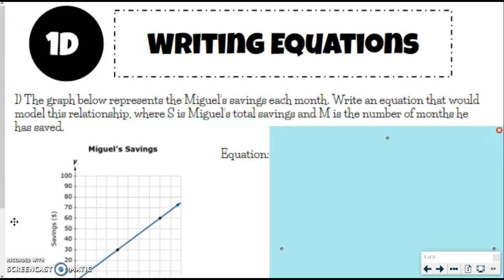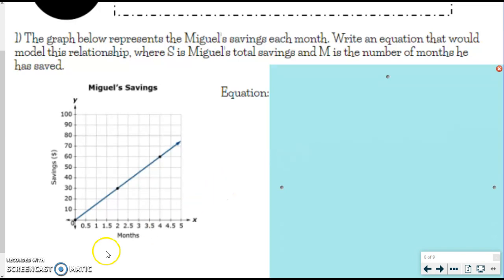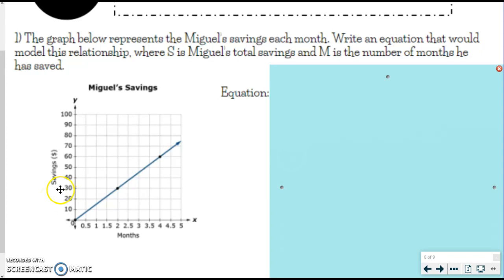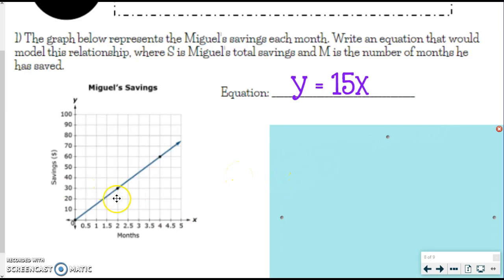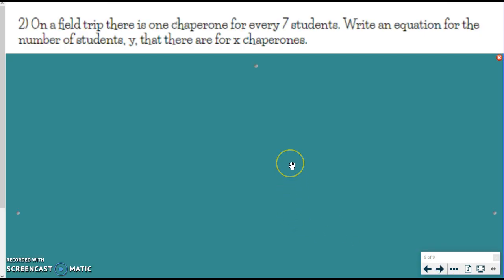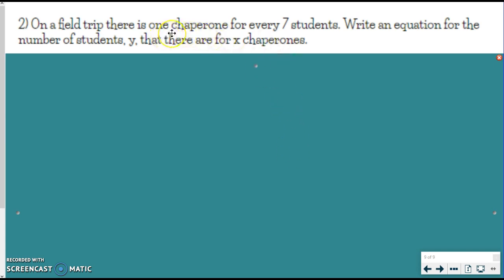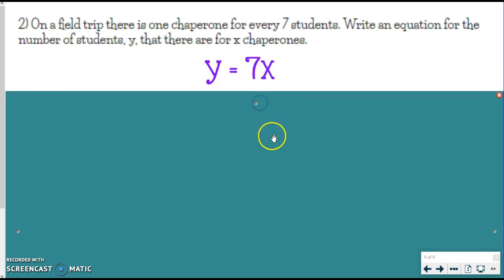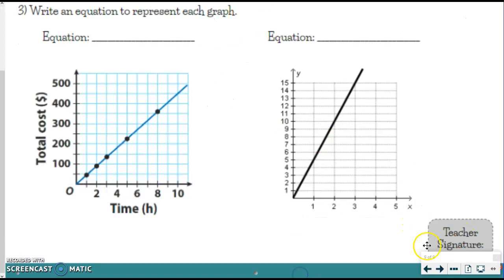1D Writing Equations